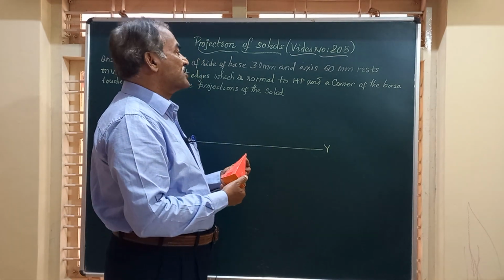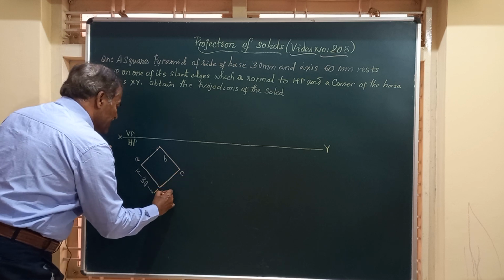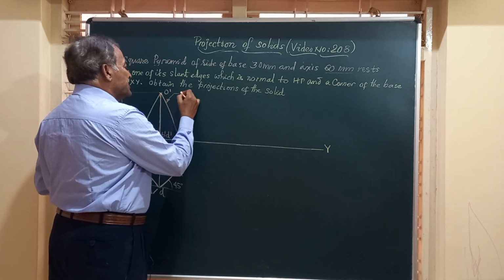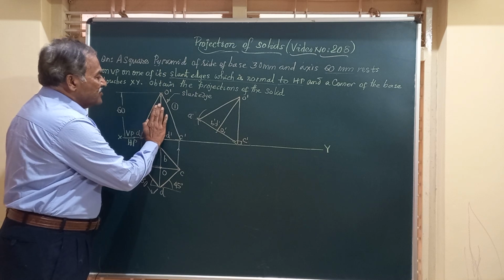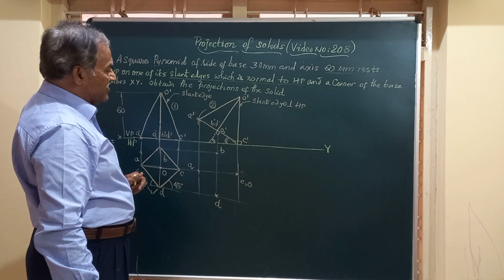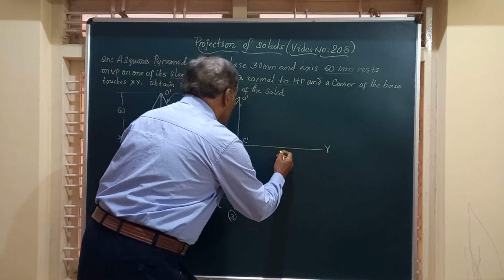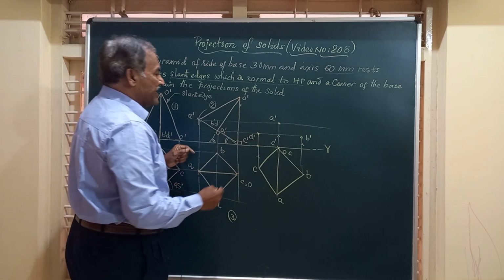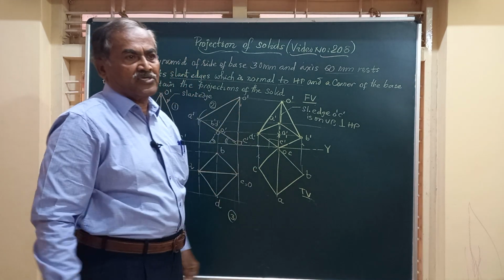Projection of square Pyramid (video no 208)/ Engineering Drawing/ Engineering Graphics